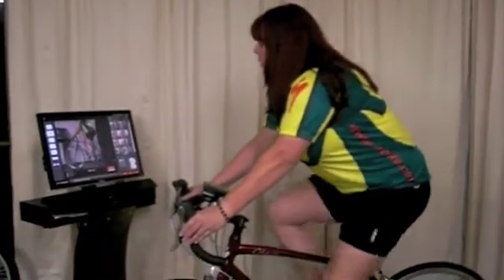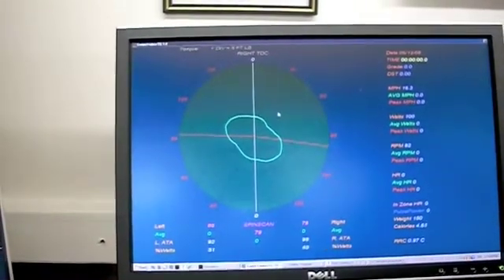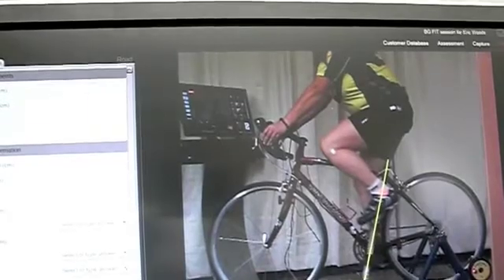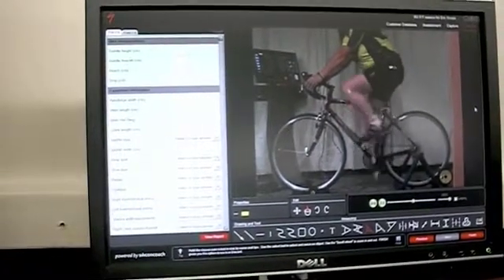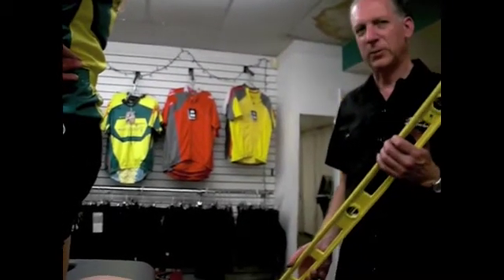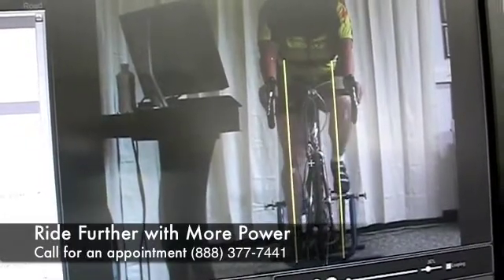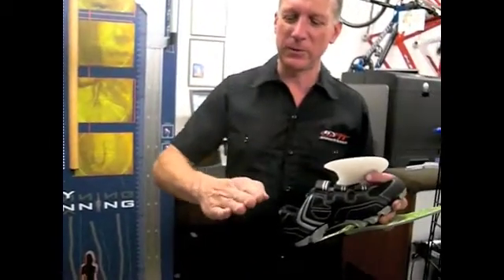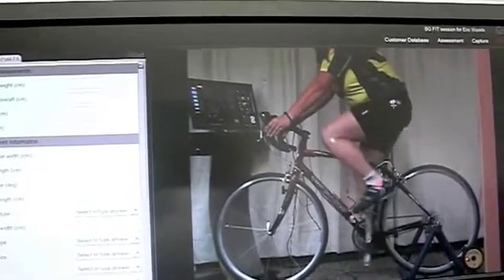Specialized Bicycle's Newest Bicycle Fitting Equipment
You won't believe the sophistication of this new BG Data Capture bicycle fitting system from Specialized Bicycle Company only available at PV Bicycle Center.  Steve Bowen, owner of PV Bicycle Center demonstrates how dual video capture provides tools to measure every aspect of the cyclists motion.  With his careful analysis of the data provided by the Specialized BG Data fitting system, the rider can be sure of getting a fit that will help him ride with more power for longer distances with less risk of injury or strain.  PV Bicycle Center serves the communities of Los Angeles, Long Beach, Torrance, Palos Verdes, Rolling Hills, Redondo Beach, Lomita, and the greater Los Angeles and Orange County area. or call toll free .